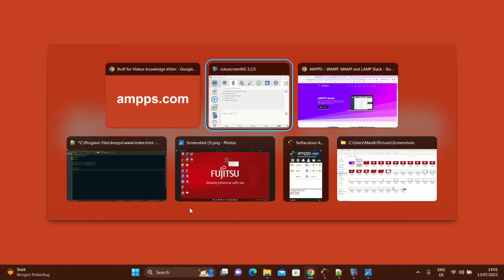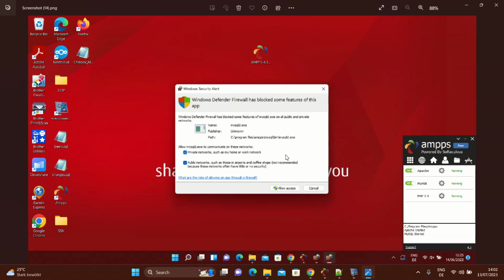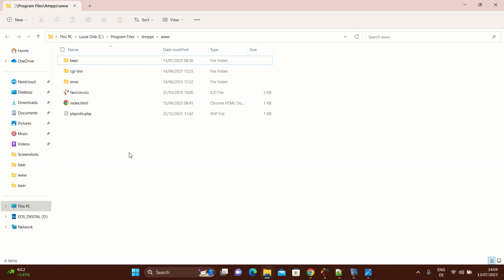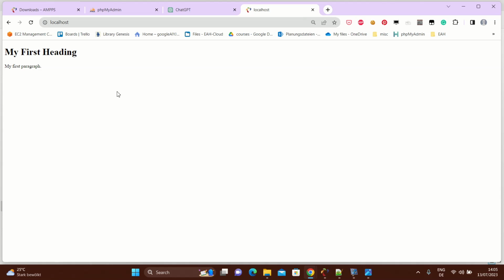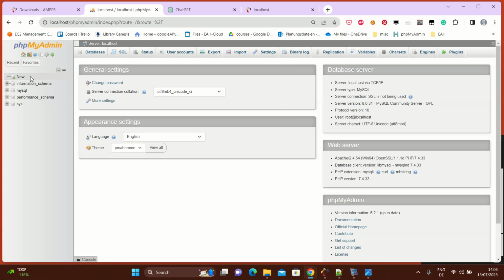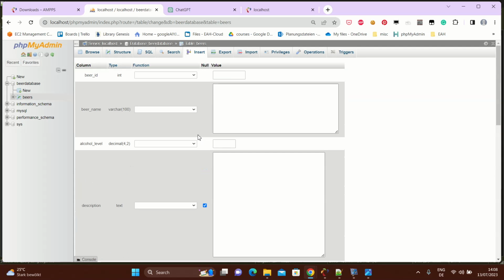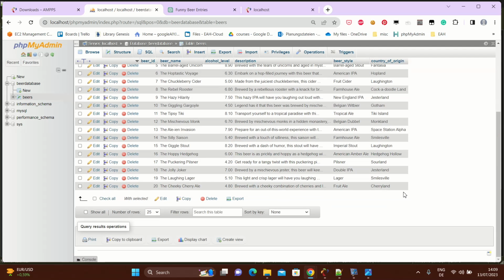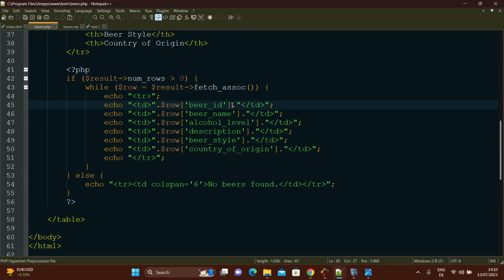How To install a web stack (Apache+MySQL+PHP) on your windows machine in 2 minutes using ampps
This 10-minute tutorial video will guide you through the steps to install a complete web stack - Apache, MySQL, and PHP - on your Windows machine using AMPPS, an easy-to-use software stack. The video will demonstrate how to download and install AMPPS, followed by the setup and configuration of your Apache web server, MySQL database, and PHP. Suitable for beginners, we will also create a sample web application that will read data from the database and create an HTML table.